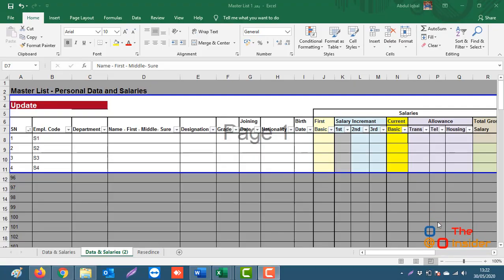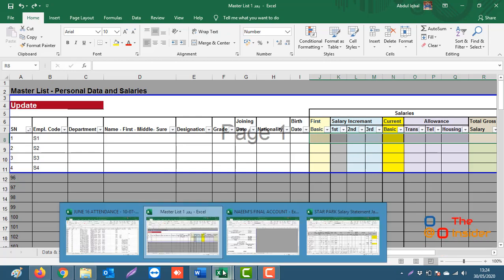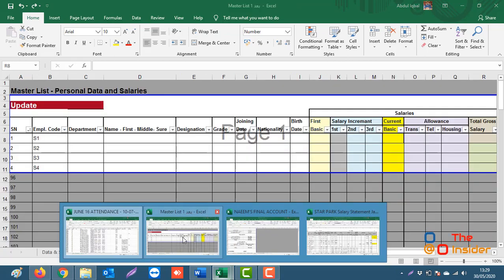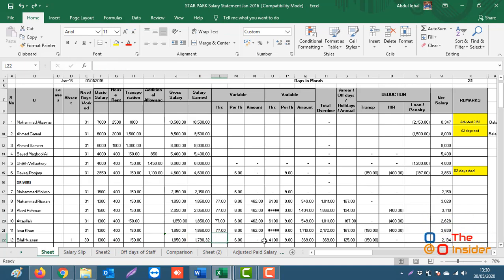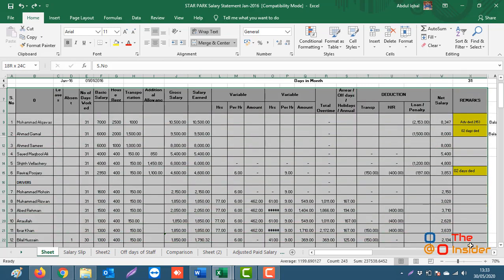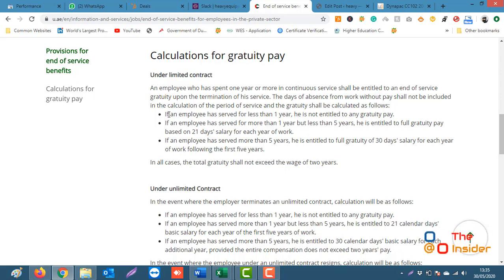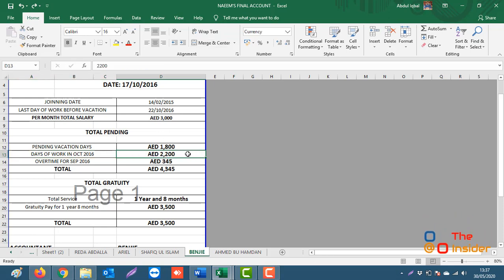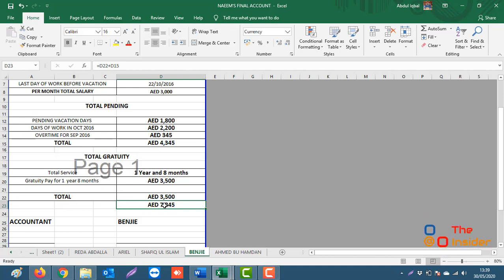Salary Cycle in UAE (HR & Accounts Department) + EOSB Calculation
End of Service Benefits Calculations

Thanks